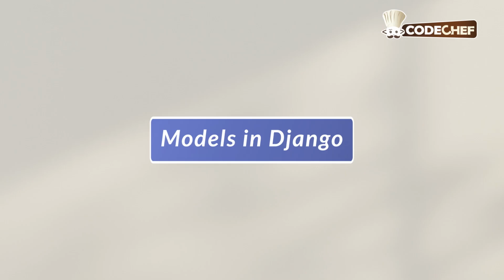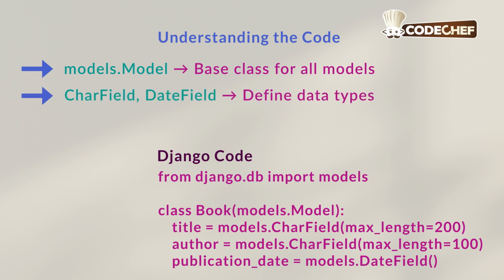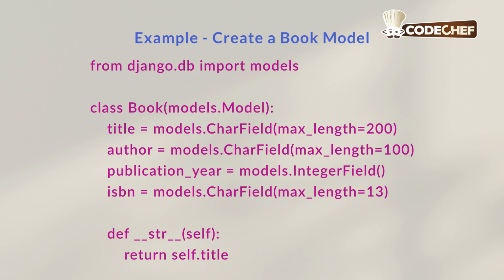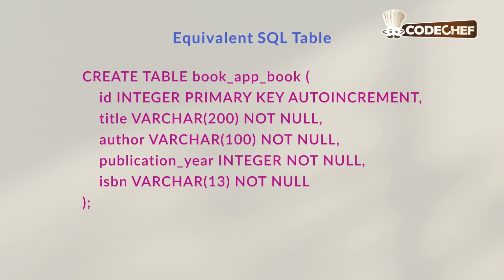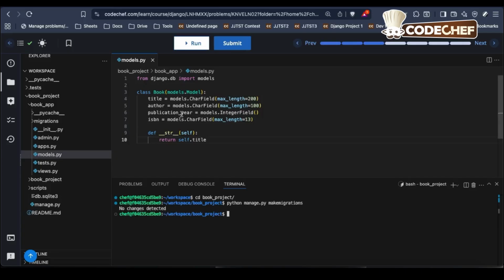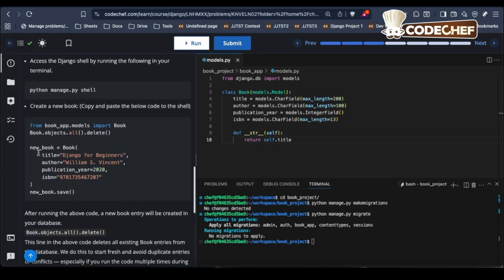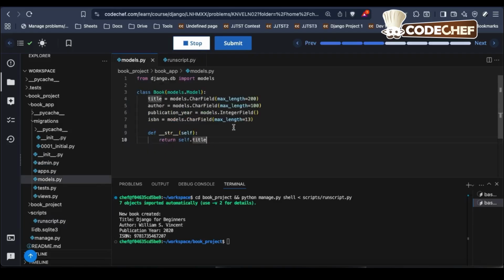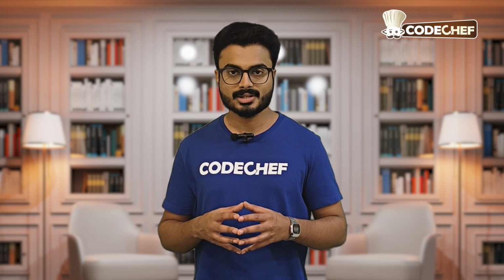Models in Django | Build with Django | CodeChef Learn Series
Continue your Django journey with the next lesson in our Build with Django playlist!
In this session, you’ll learn:

✅ What models are in Django
✅ How Django models map to database tables
✅ How to define fields, relationships, and model structure
✅ Why Django ORM makes database work simple and intuitive

This video introduces the core of Django’s backend — helping you build data-driven applications with ease and clarity.

Start practicing on CodeChef today and build real-world Django projects from scratch!